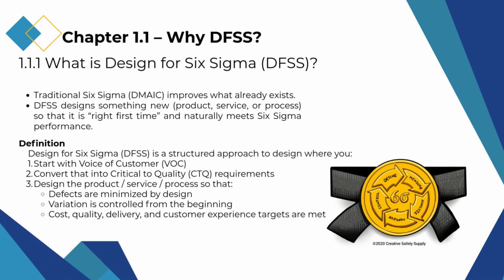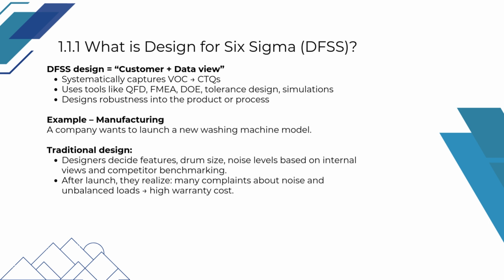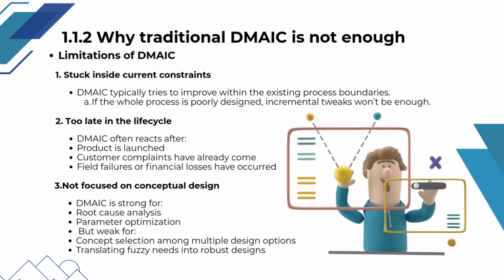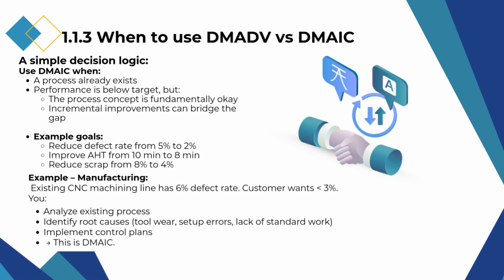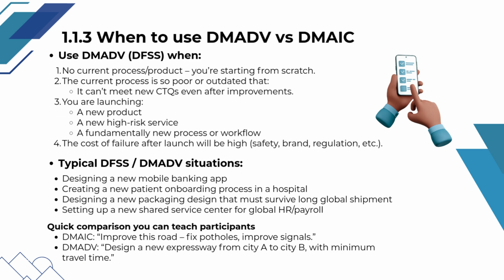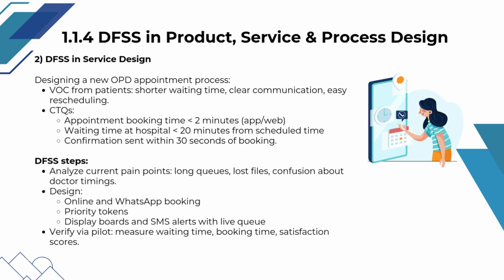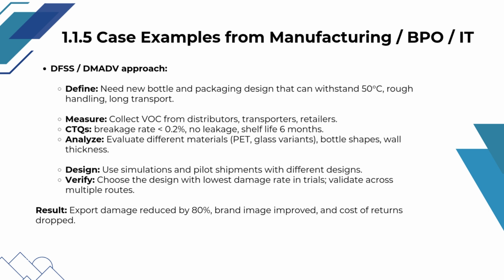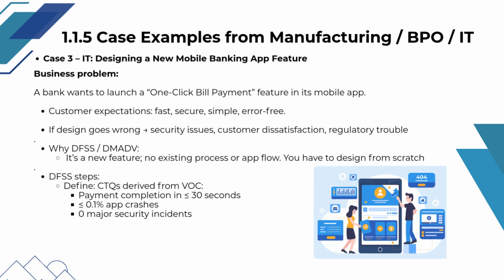What is DFSS & DMADV? | Design for Six Sigma Explained | Lean Six Sigma Training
In this video, you will learn What is DFSS (Design for Six Sigma) and DMADV methodology in a simple and practical way.
This session explains Define, Measure, Analyze, Design, and Verify (DMADV) with real-world understanding, specially for Lean Six Sigma beginners and professionals.

If you are preparing for Lean Six Sigma Green Belt / Black Belt, this video will help you clearly understand DFSS vs DMAIC, when to use DMADV, and why DFSS is important in product and process design.

📌 Topics Covered:

What is DFSS?

What is DMADV?

DFSS vs DMAIC

When to use DMADV

Lean Six Sigma basics

This video from Advance Innovation Group is intended to help the audience get a deeper insight to the associated six sigma topic.
Follow Us on Other Social Media Platforms
Address: Advance Innovation Group , D-44, Sector-2, Noida - 201301